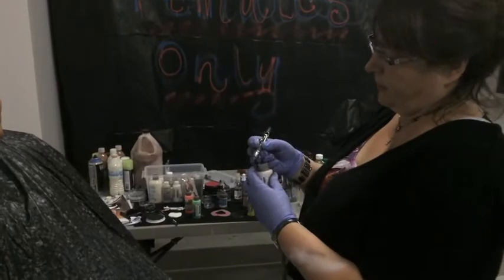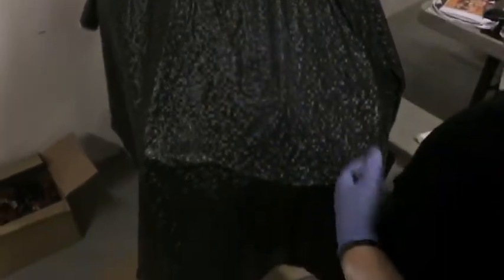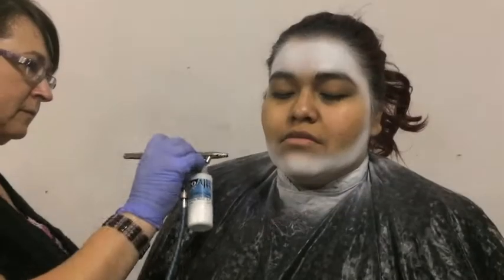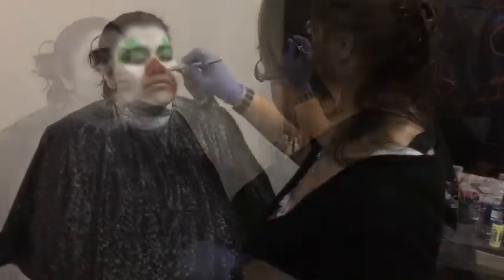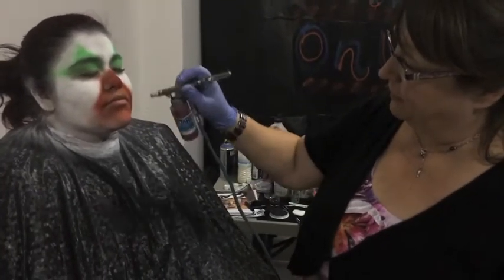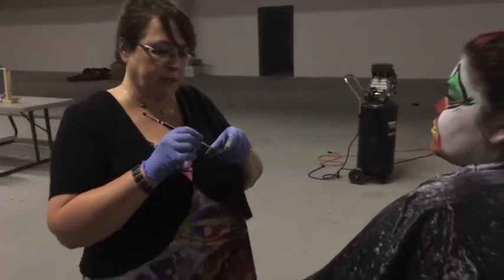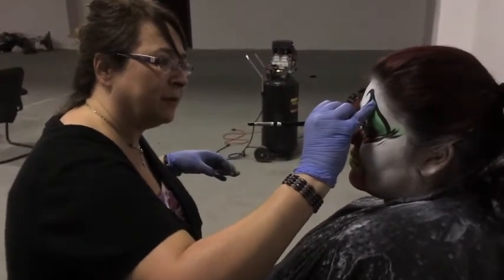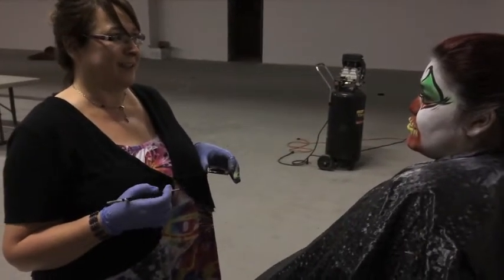Making a clown evil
Terror on the Ave makeup artist Tina Erickson of Face Art Magic transforms a normal, adjusted young woman into your worst nightmare.